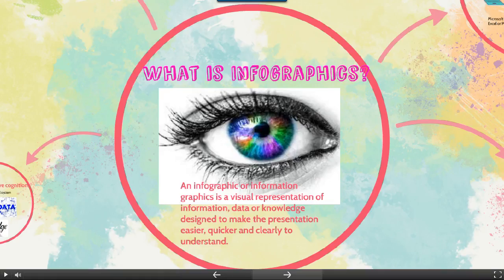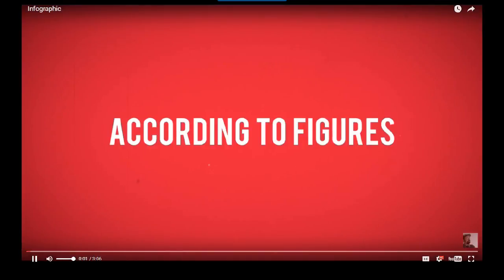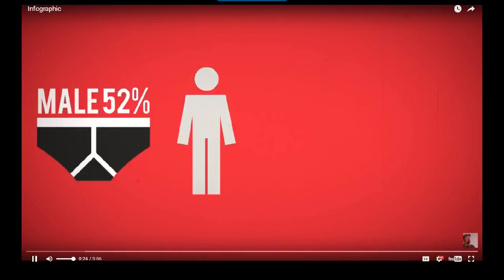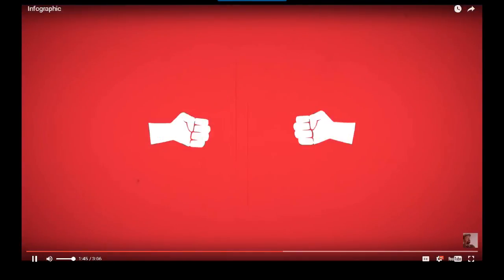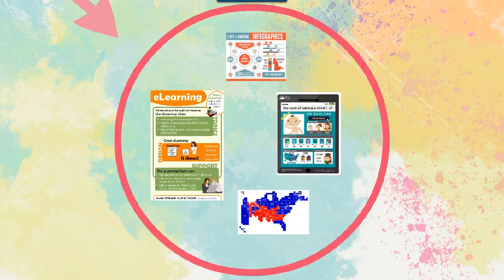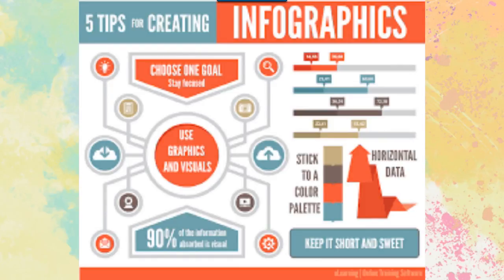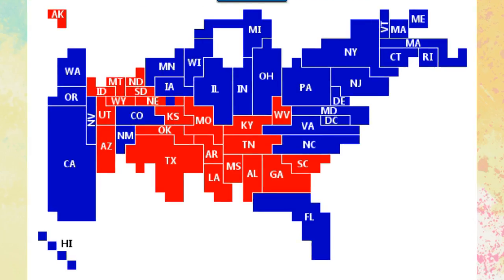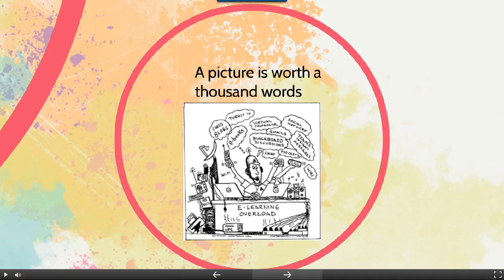Using Infographics to support learning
What are infographics? Learning to tell a story with infographic.